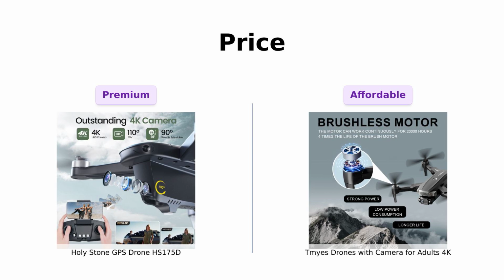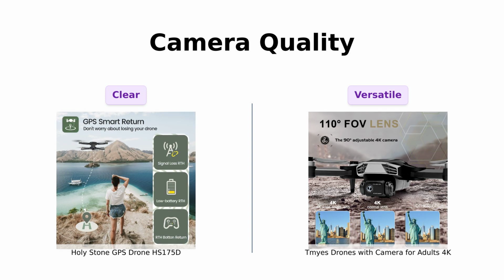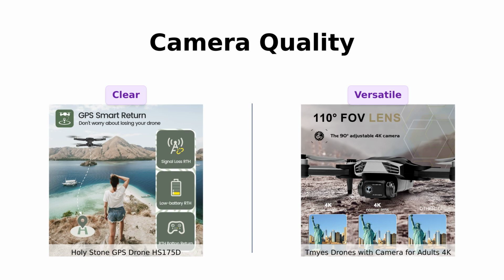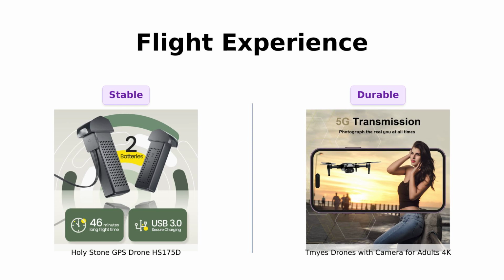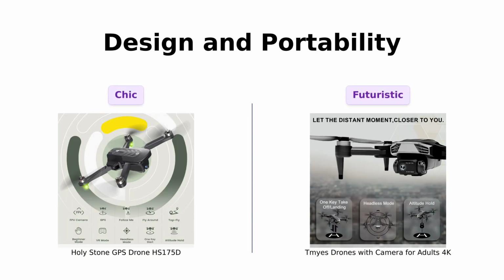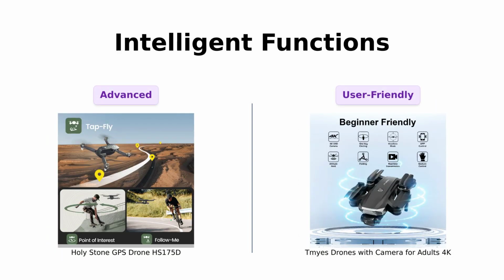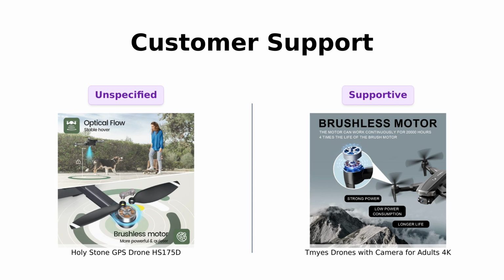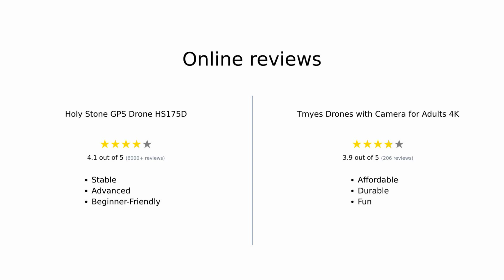Drone Comparison: Holy Stone GPS vs. RC Quadcopter 4K - Which is Better? 🚁🔥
In this video, we compare two top-rated drones:

First Product: Holy Stone GPS Drone with 4K Camera for Adults

Second Product: Drones with Camera for adults 4K - Toys Gifts for Kids, Adults, Beginner

Which one will come out on top? Watch to find out! 🎥✨